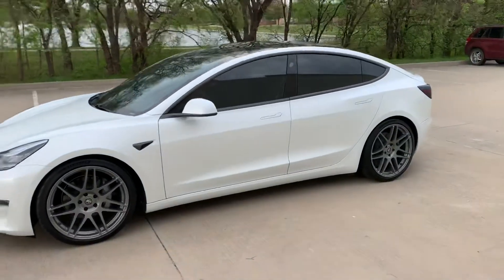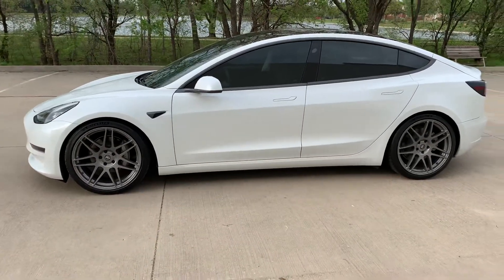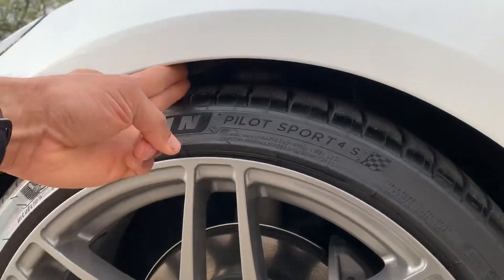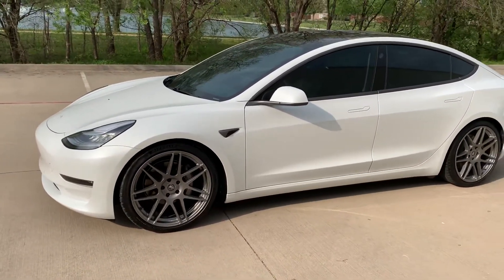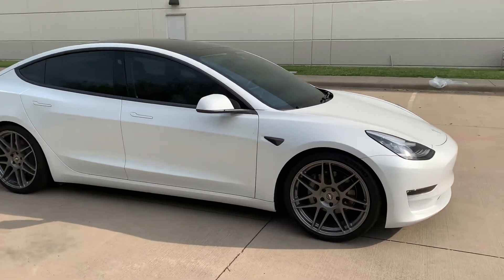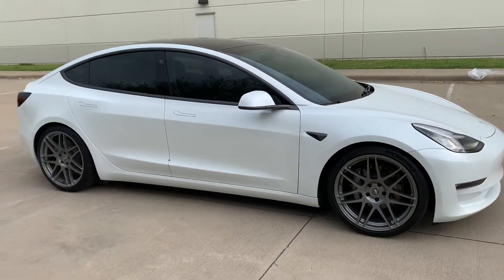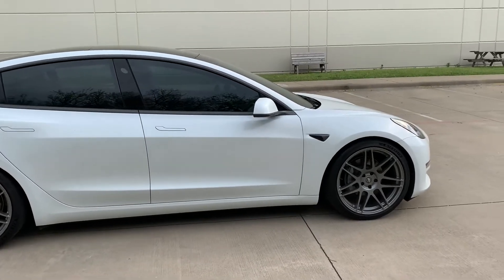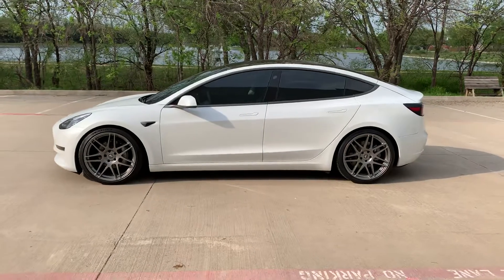Tesla Model 3 Lowering Springs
2020 Model 3 LR AWD.  In this video, I review my experience with Eibach lowering springs.